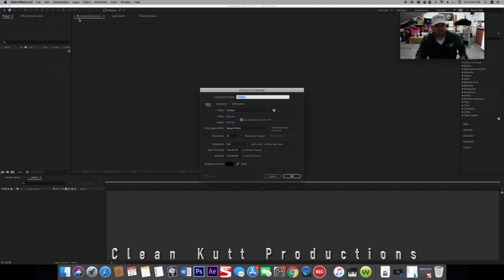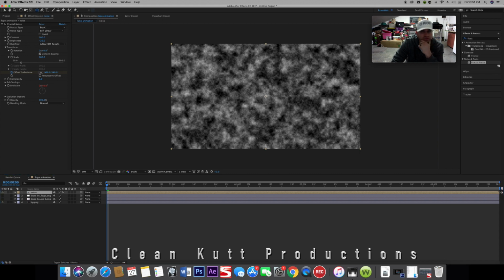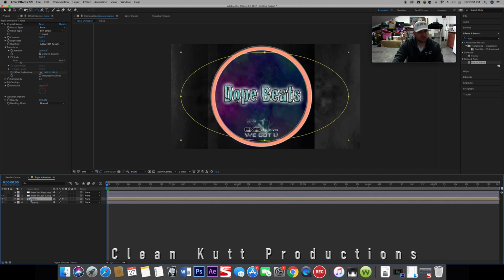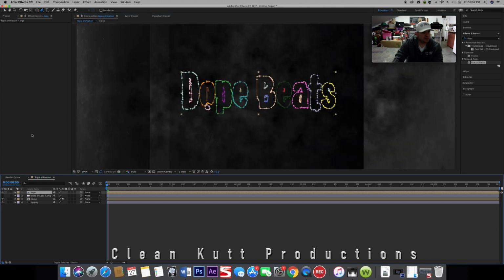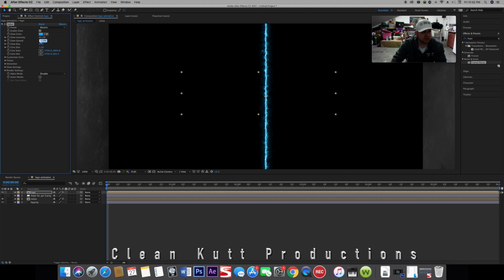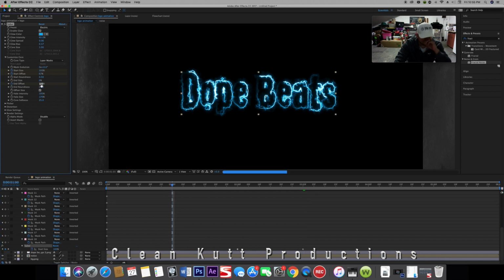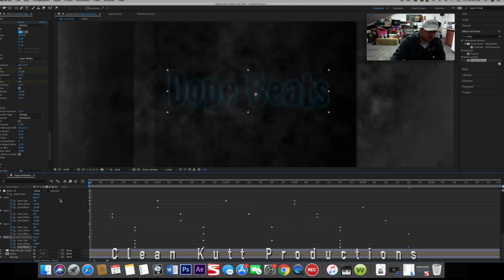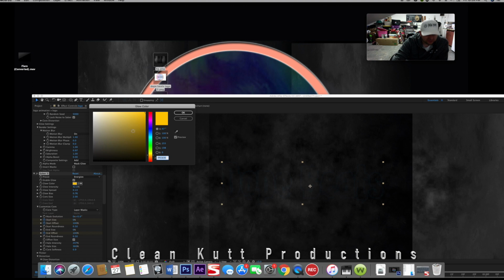VIDEO TEXT, IMAGE ANIMATION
Hello everyone, this tutorial is how to create Electric Text Image Animation in After Effects.

I will be using the saber and flare plugins.

...FREE FLARE FILE...
If this file is not working text me your email and ill get it over to you. Thanks,

...MUSIC USED...
Bro’s Beat, Logic, j and Clean, Rollin LA.
Every beat used in this tutorial was created, produced and mastered by me.

Everything I used in this tutorial was created by myself. I'm here for training and educational purposes.